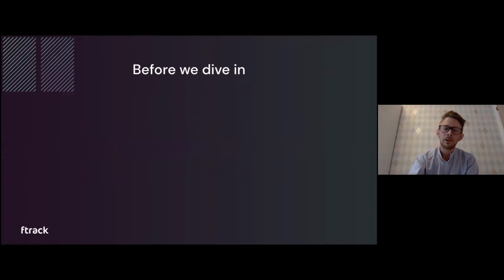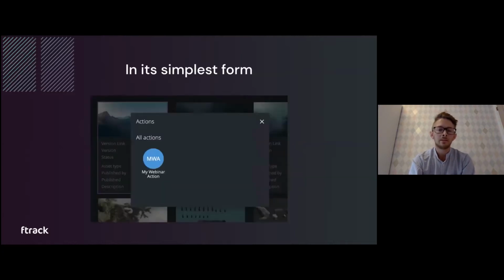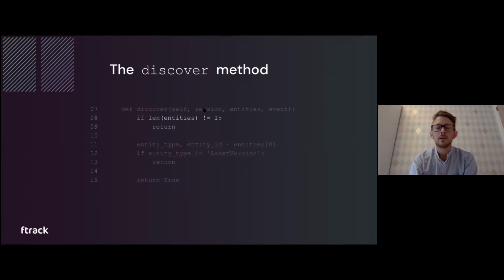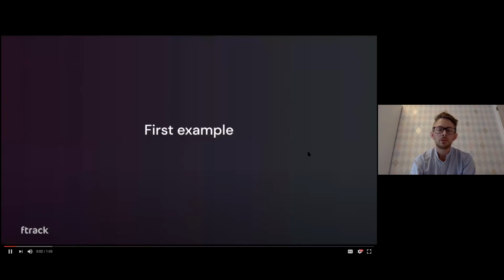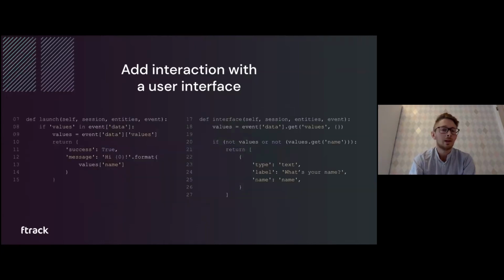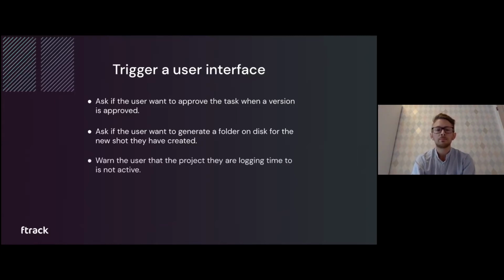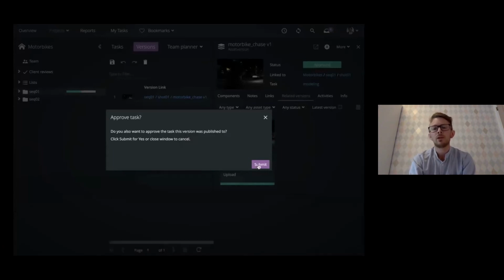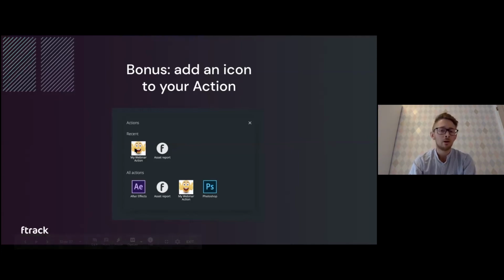An introduction to Actions in ftrack Studio | Webinar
Actions are a powerful feature that allow you to extend functionality and build custom processes in ftrack Studio. With Actions, you can create automated, simple, and effective workflows tailored to your unique studio pipeline – and this webinar will show you how!

All creative studios are different; there is simply no one-size-fits-all project management solution that can cover the needs of all. Actions address this issue by enabling users to create production tracking processes unique to their studio, quickly and easily.

In this webinar, we’ll take a look at Actions in ftrack Studio; a powerful function that enables you to extend ftrack Studio’s functionality via custom processes.